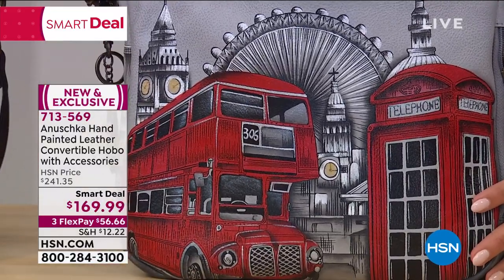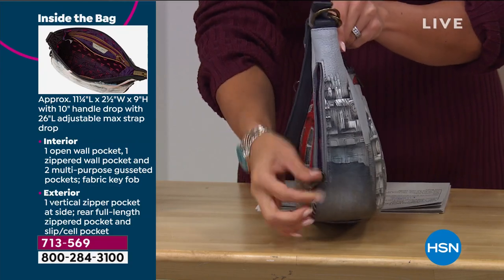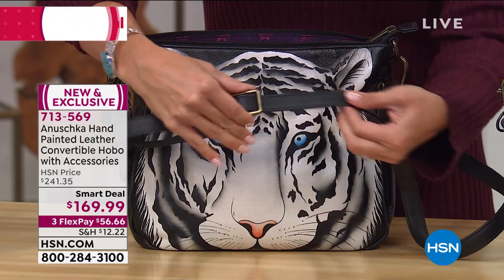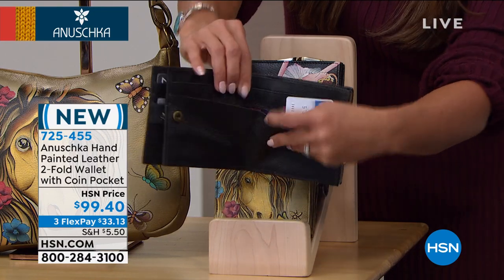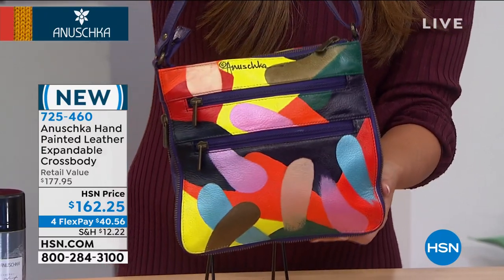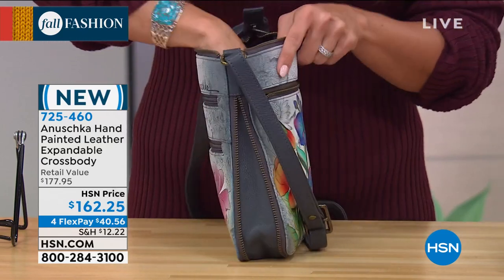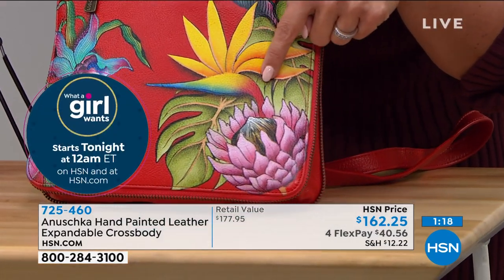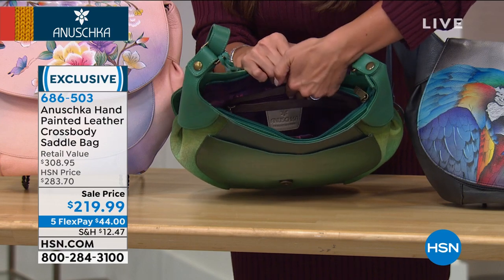HSN | Anuschka Handbags 09.30.2020 - 05 PM